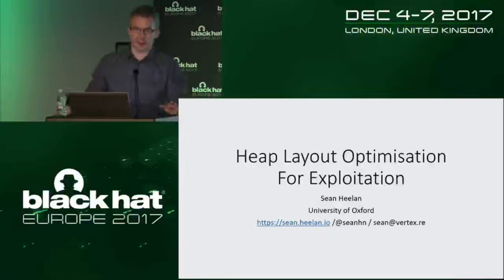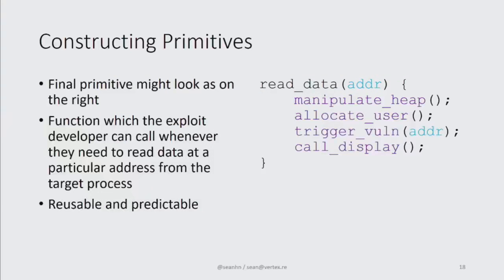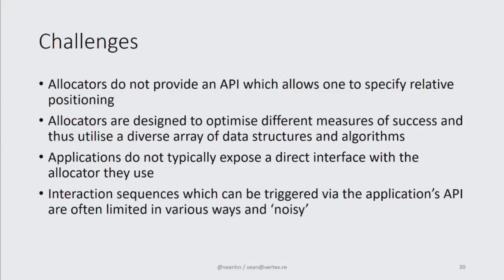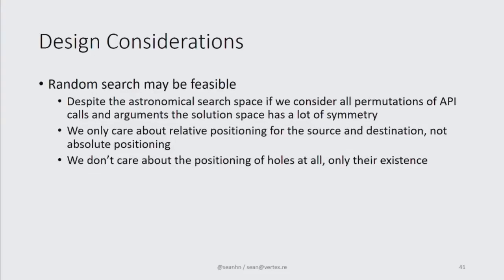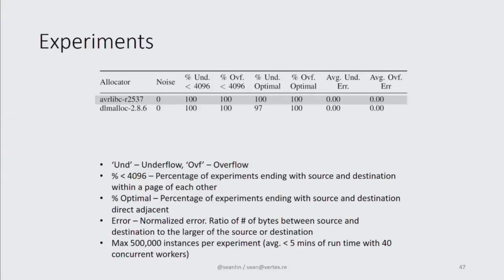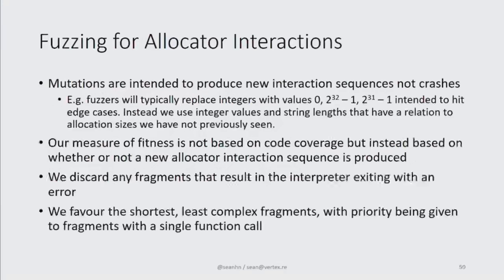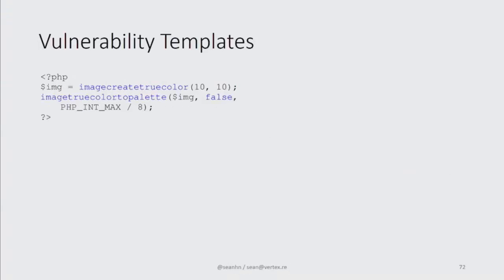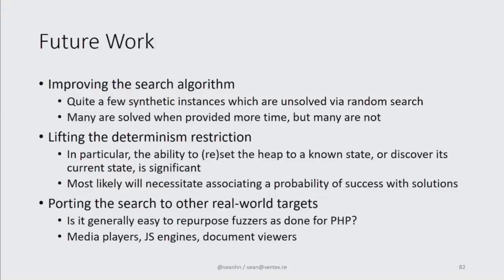Heap Layout Optimisation for Exploitation